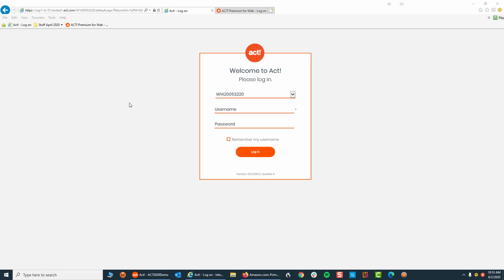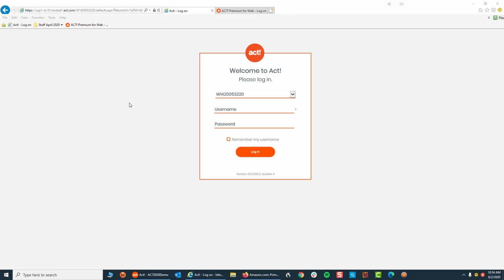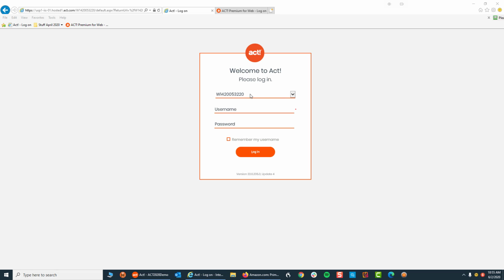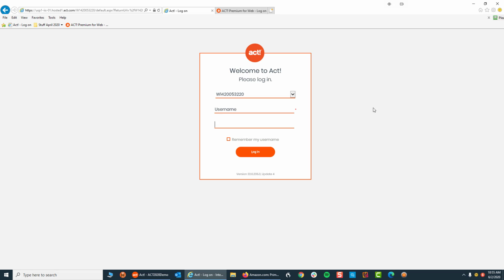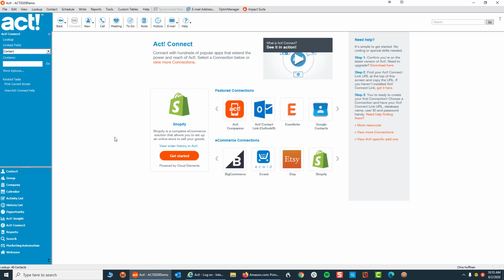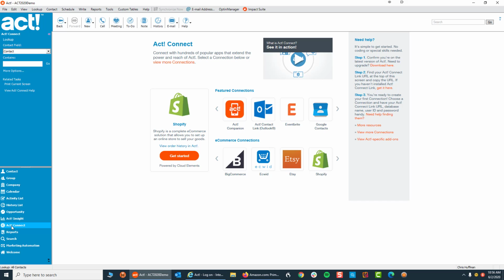Act Software Subscribers: Information You Need to Know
If you have access to your Act data in the cloud via a web browser you need to know your URL, Act database name, your username and password.  If you do not use the cloud version but you are still an Act subscriber, you need to know how to connect Act to other software via Act connect. Tony Holowitz: Book a free Act review with me